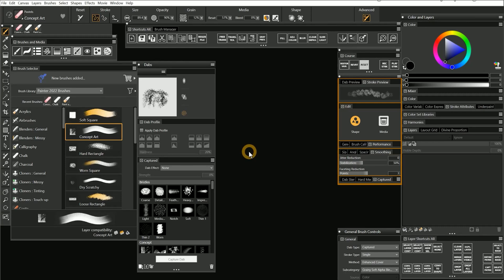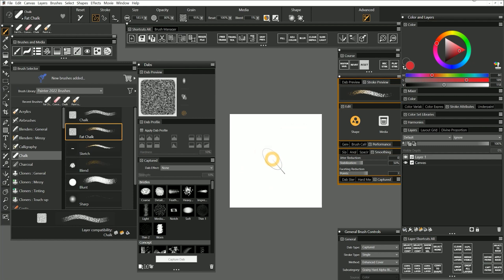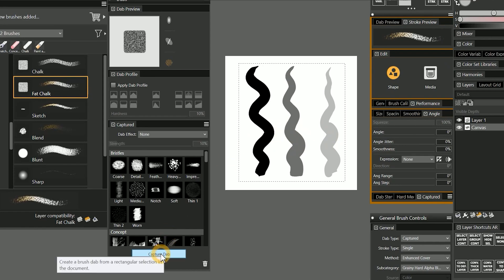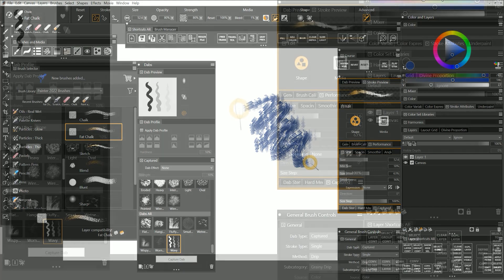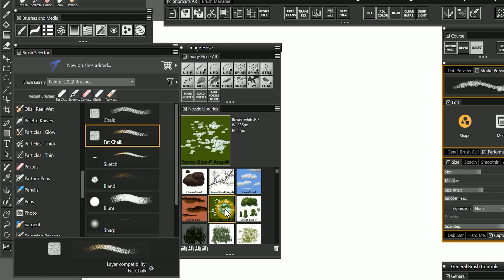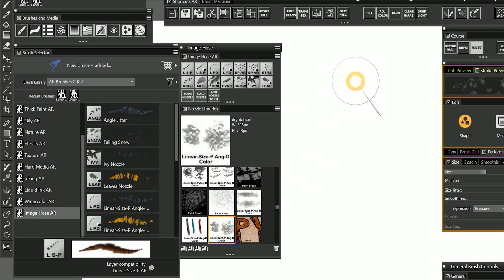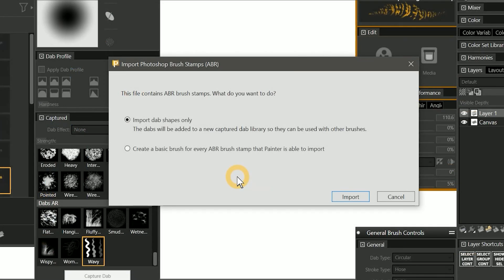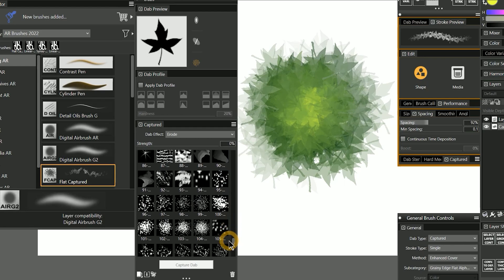How to Create Brush Dabs: Captured Brushes - Corel Painter Tutorial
Learn how to create your own dab or stamp-based brushes using Captured Dabs in Corel Painter. We'll also explore creating dabs using Image Hose Nozzles. And I will demonstrate how to import ABR brushes from Photoshop into Painter. Version shown is Painter 2022.

00:00 - Intro
00:10 - Creating a Dab
02:22 - Capturing a Dab
03:28 - Refining a Captured Dab Brush
05:07 - Saving a New “Captured” Variant
05:45 - Creating Dabs from Image Hose Nozzles (Overview)
08:07 - Importing Photoshop ABR Brushes